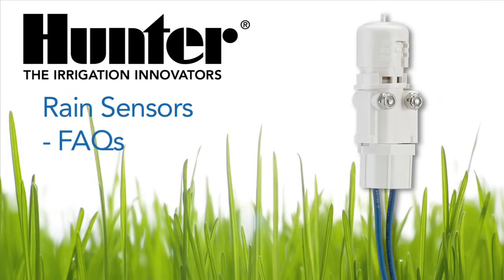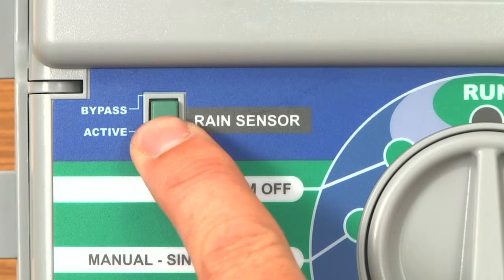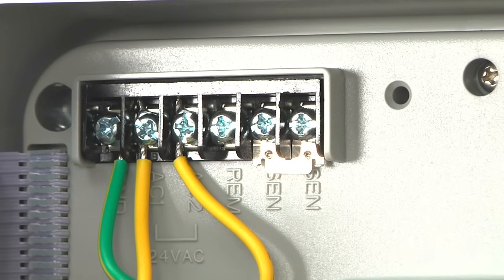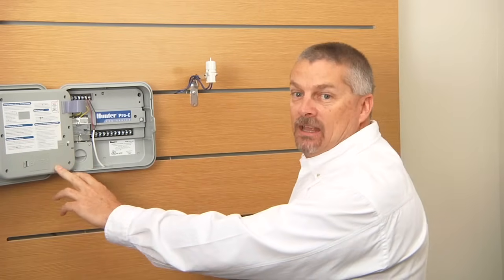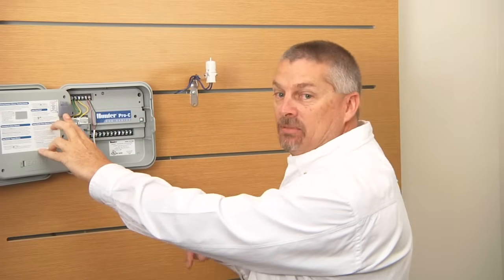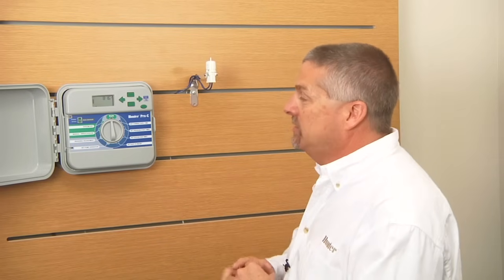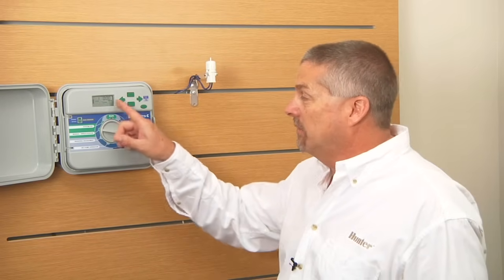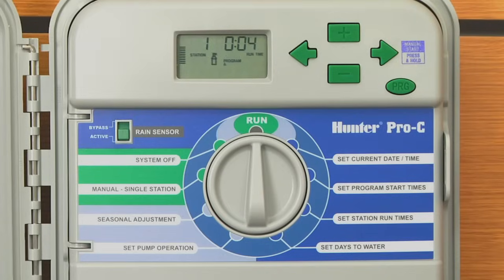Rain Sensors - FAQs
If your controller is showing a message indicating that the sensor is active even thought it has not rained or if the sensor is not shutting down the irrigation when it rains, this video will teach you how to test and troubleshoot your rain sensor.